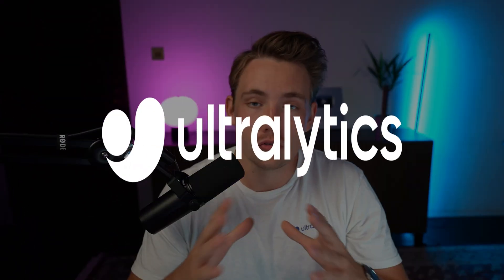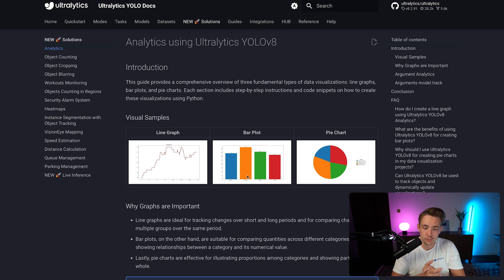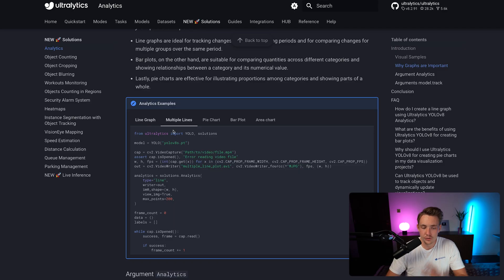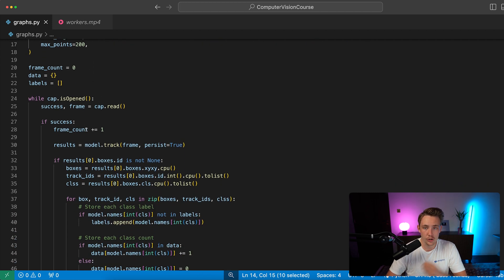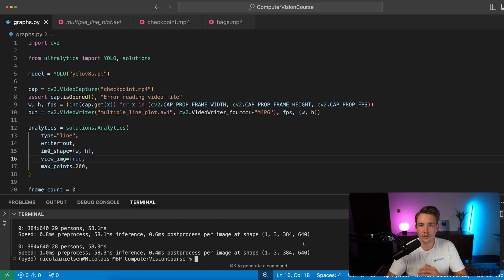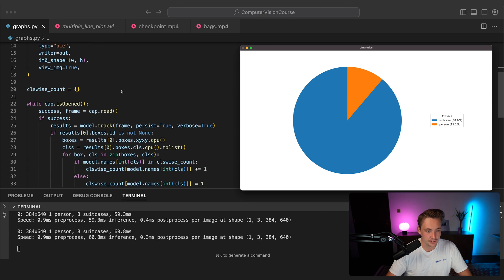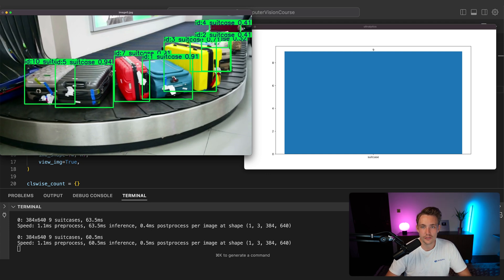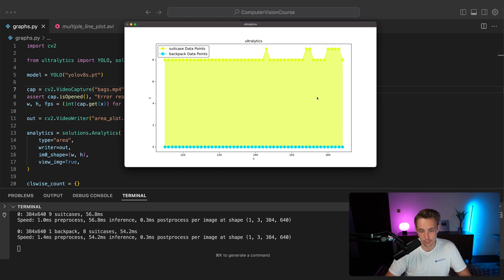How to generate Analytical Graphs using Ultralytics | Line Graphs, Bar Plots, Area and Pie Charts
Join us in this episode as we provide a comprehensive walkthrough of analytics using Ultralytics YOLO models, focusing on visual data representation through various chart types like line graphs, bar plots, area charts, and pie charts. We’ll guide you through Python code implementations for each chart type, helping you understand their applications in real-world data analytics.

📚 Key Highlights:
00:00 - Introduction: Overview of the episode and the role of YOLO models in data analytics.
00:37 - Analytics Using Ultralytics YOLO Models Documentation Walkthrough: A detailed guide to the documentation, highlighting data visualization techniques.
     02:02 - Line Graphs, Bar Plots, Area Charts, and Pie Charts: Introduction to the different types of charts and their use in data analytics.
03:24 - Line Graphs Code Overview and Python Usage: In-depth explanation of line graphs, their Python code implementation, and use cases.
06:48 - Pie Charts Code Overview and Python Usage: Demonstration of pie chart creation using Python, with code breakdown and real-world examples.
08:12 - Bar Plots Code Overview and Python Usage: A step-by-step guide to creating bar plots in Python, with practical applications.
09:44 - Area Charts Overview and Python Usage: An overview of area charts and their code implementation in Python for data visualization.
10:32 - Conclusion and Summary: Recap of the key points and the benefits of using visual data analytics with YOLO models.